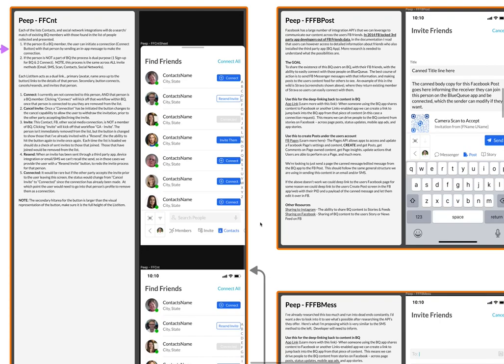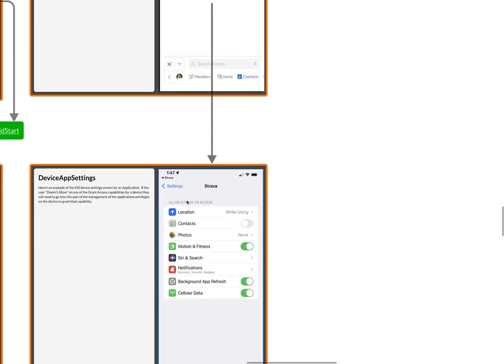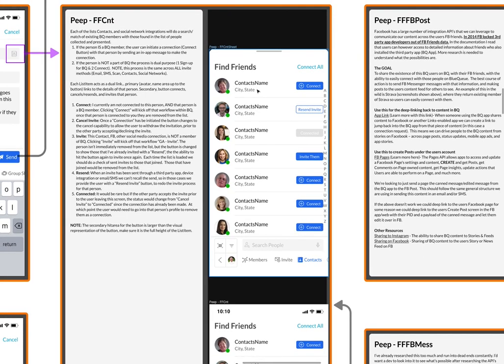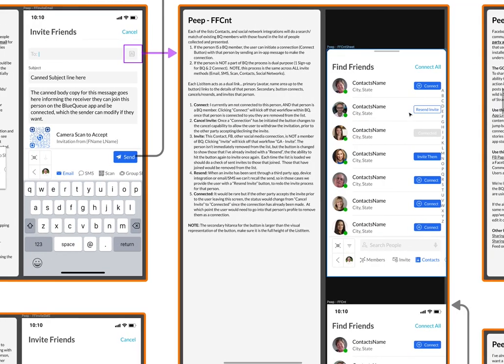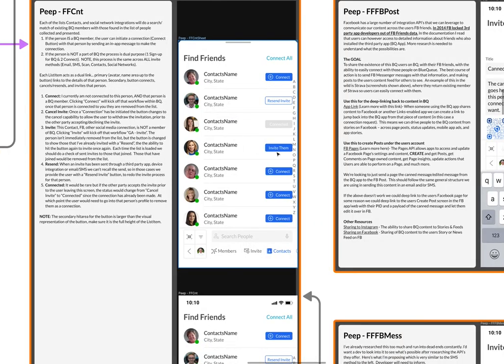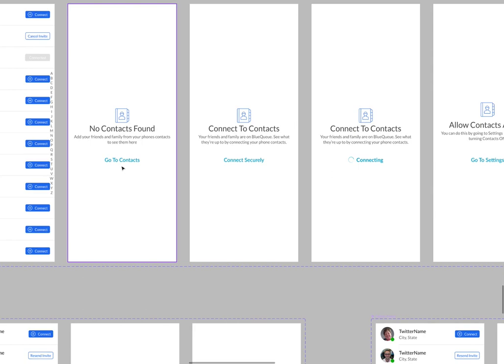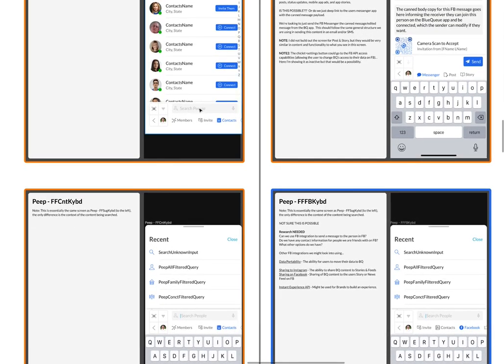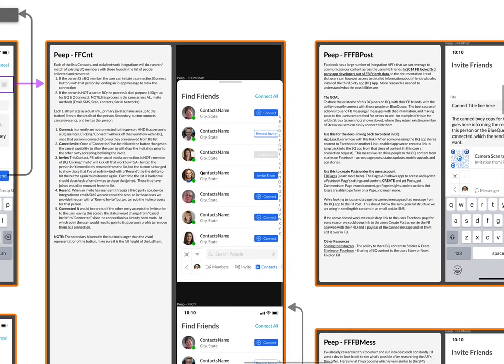Peep FFContacts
The ability to connect to a users device contacts and connect (in the BQ network with others already there), and invite those people that are not a part of the network yet.